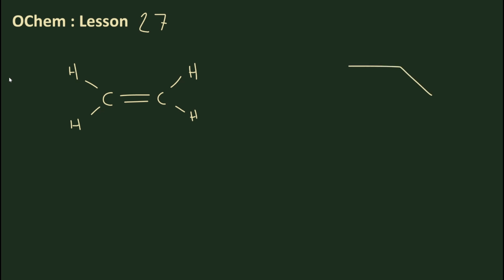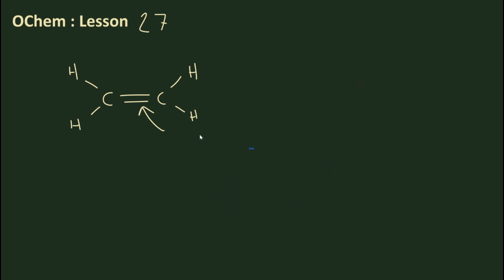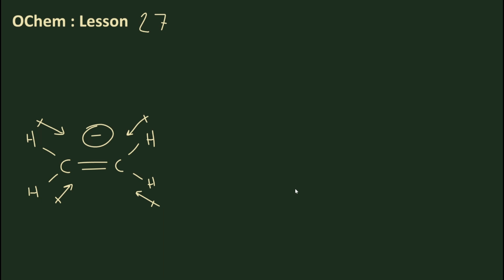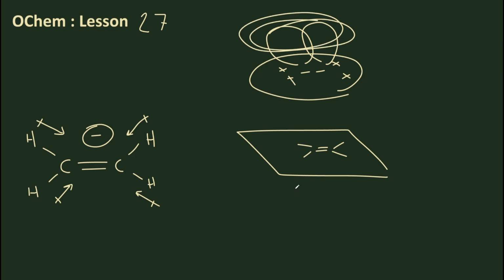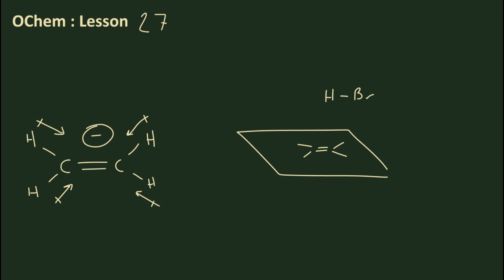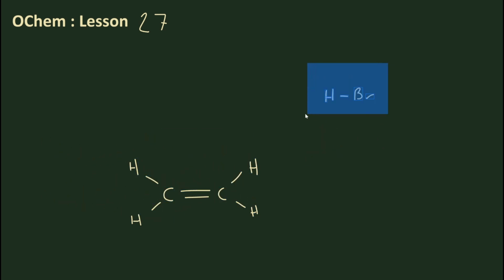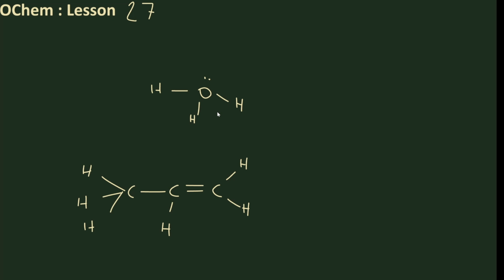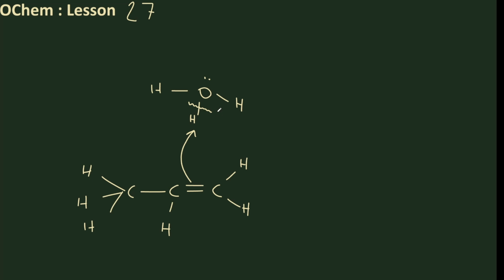Organic Chemistry 27: Addition Reactions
Organic Chemistry lesson 27 explains addition reactions with a couple examples that highlight alkenes becoming alkanes with the addition of a second molecule to its substrate; propene adds water with an acid catalyst, an ethylene adds hydrogen bromide to become bromoethane